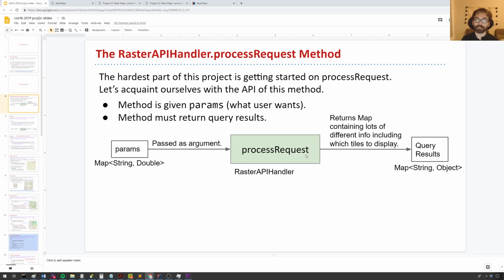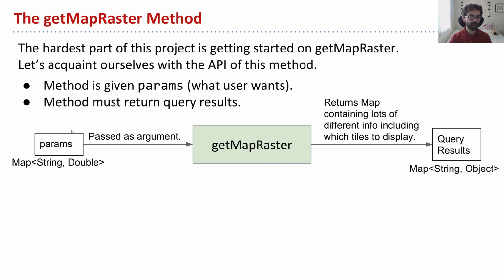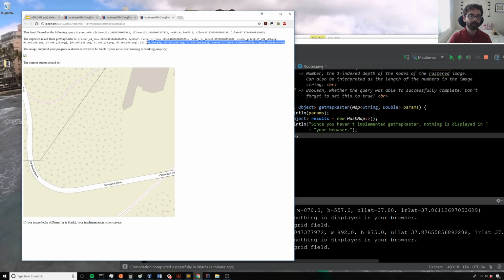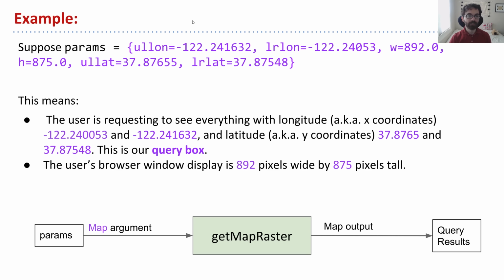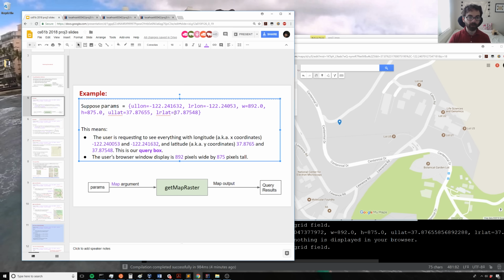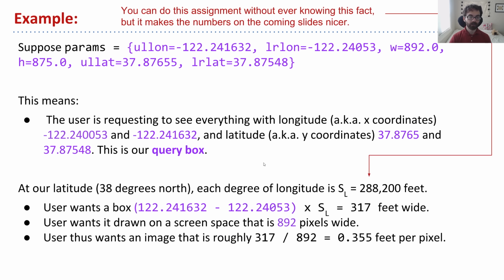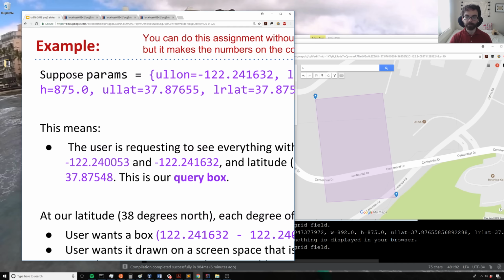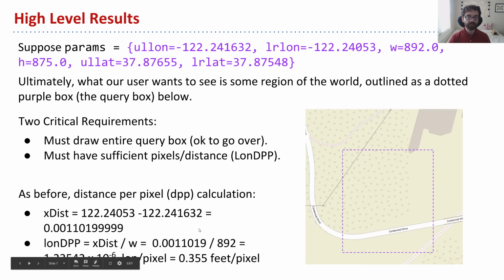Bearmaps 2019 Video 3a, Rastering Conceptually